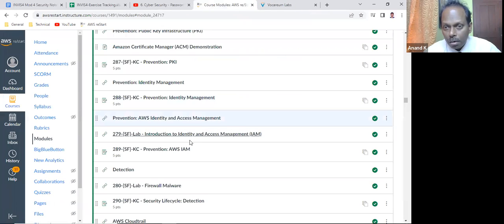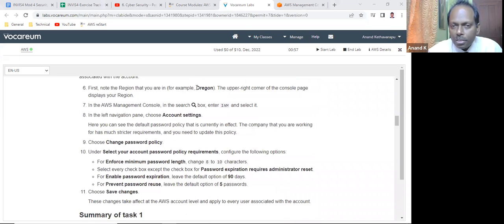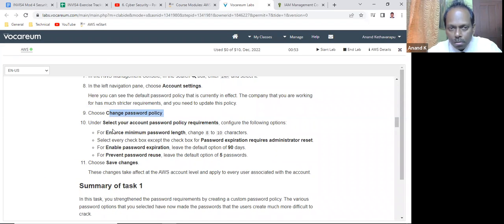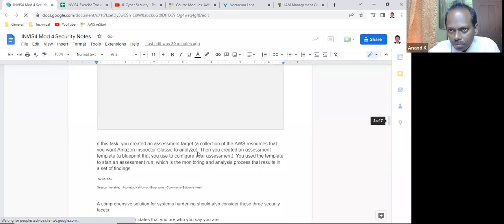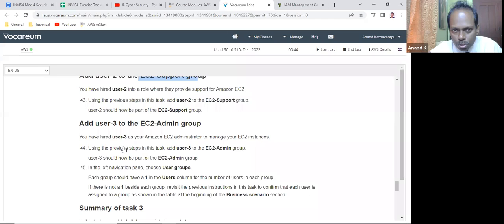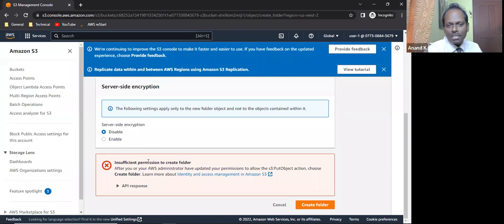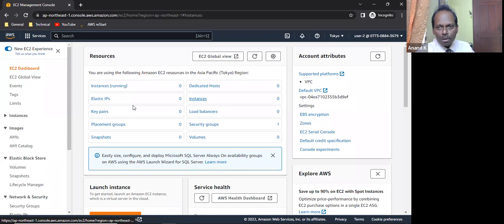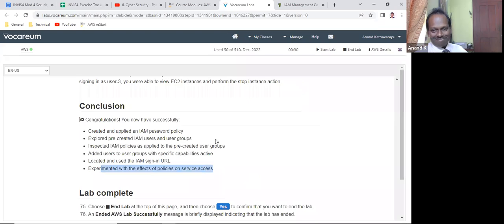279-[SF]-Lab - Introduction to Identity and Access Management (IAM) - Anand K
Introduction to AWS IAM Lab - Anand K

Create and apply IAM password policy
Explore pre created IAM Users and User groups
Inspect IAM Policies
Add users to user groups
Locate and use the IAM Presigned URL
Experiment with the effects of policies on Service access